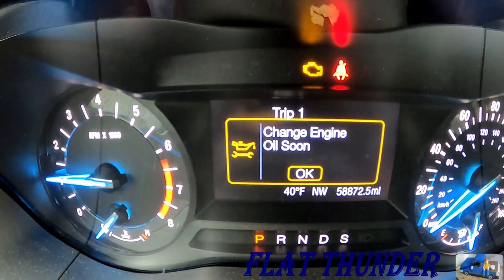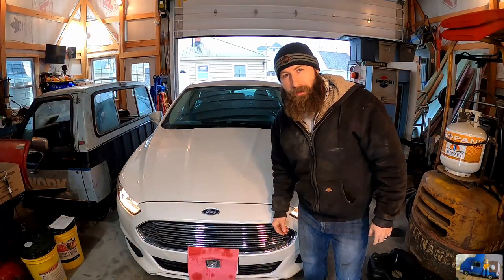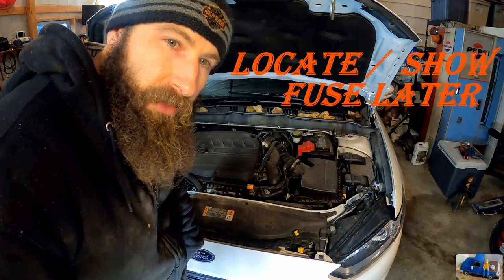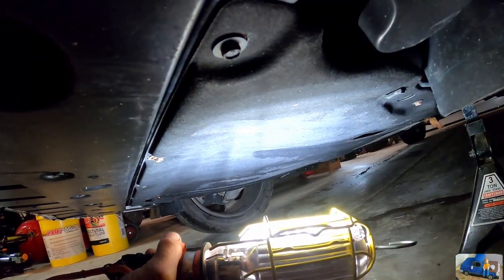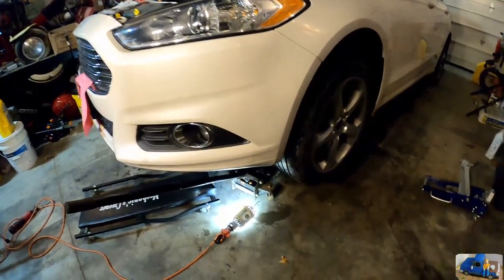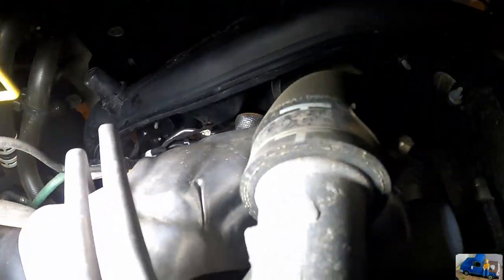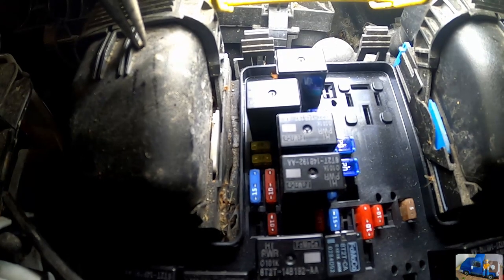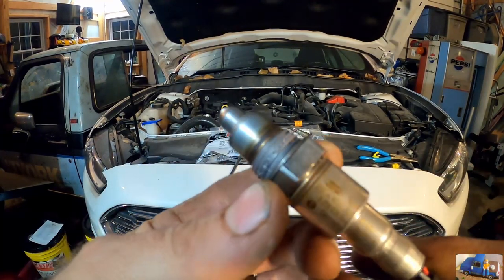2015 FORD FUSION; P0141 ENGINE LIGHT / O2 SENSOR CHANGE / OIL CHANGE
In this video I walk through the steps of a standard oil change and diagnose a check engine light.  The Fusion is registering a PO141 code which points to the heating circuit on an O2 sensor.  While the lower pan is removed for the oil change I poke around to try and locate the O2 sensors; it has two, one upstream (before the catalytic converter) and one after the converter (downstream).

  Mid video I rant about three prong fuses while investigating the power distribution box in the engine compartment (fuse box).  It turns out the 2014 Black Ford Fusion (1.5 Ecoboost) I tried to fix a few months ago was held up by a bad fuse.  The owner took the car to a repair facility after we failed to eliminate the check engine light.  All that was left to repair was a bad fuse.  Enough about old news, back to the current video description.

  After checking the fuse box in the engine compartment and the wiring for the downstream O2 sensor its time to move on.   I conjure up a method to remove and replace the downstream O2 sensor.  Problem Solved!  I also locate the upstream O2 sensor, but hold off on replacement.  It looks like its in a difficult location to access.